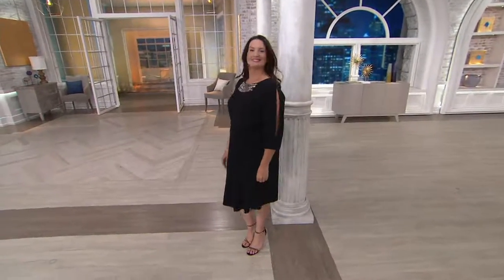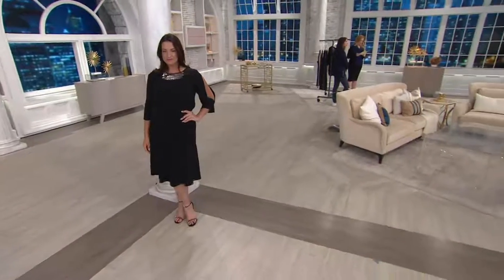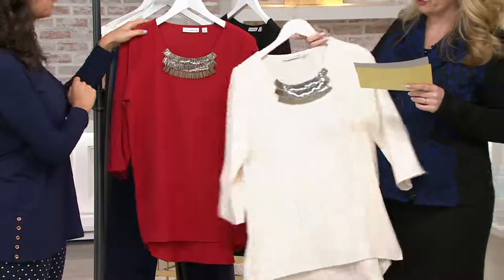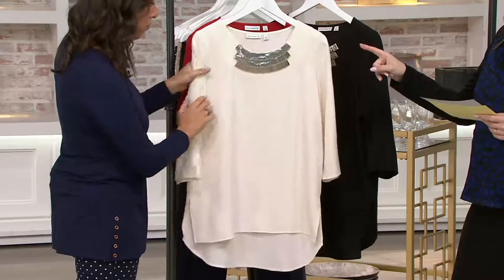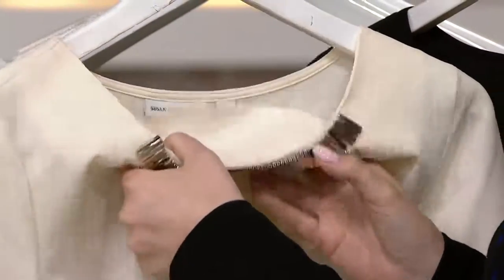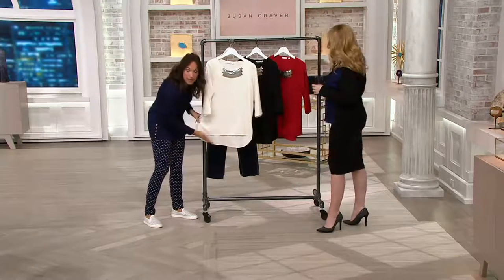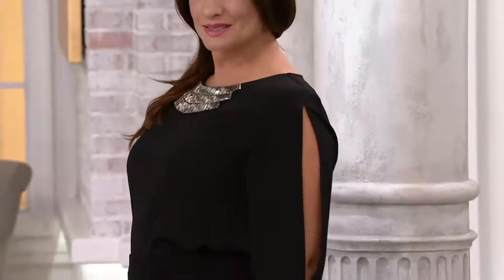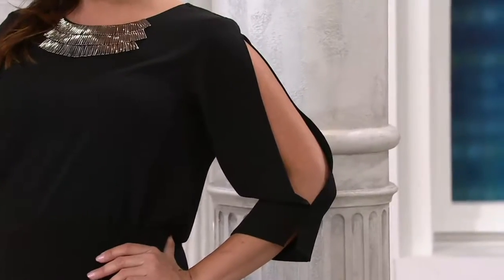Susan Graver Stretch Crepe 3/4 Split Sleeve Top with Embellishment on QVC